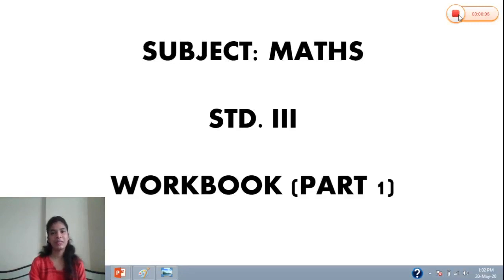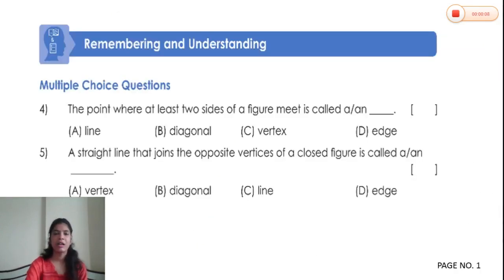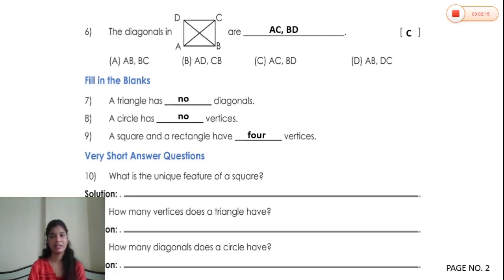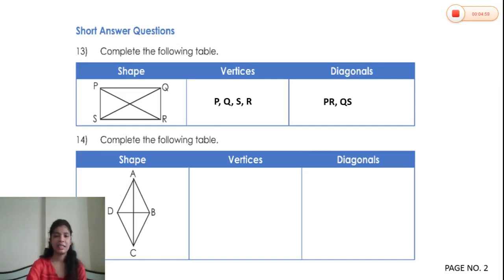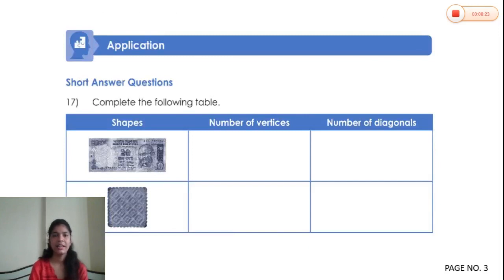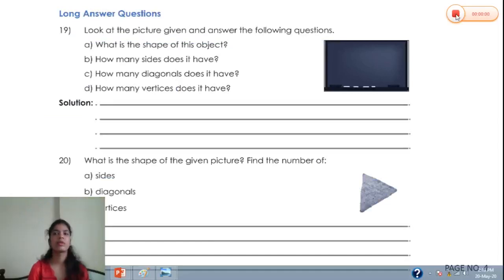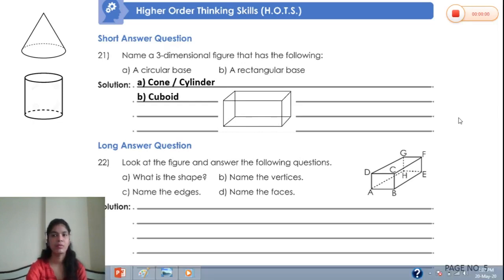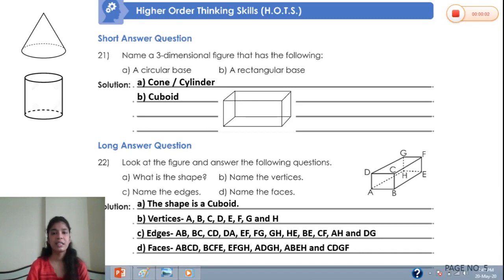Maths Std. 3 Ch1 (Workbook) Session 2